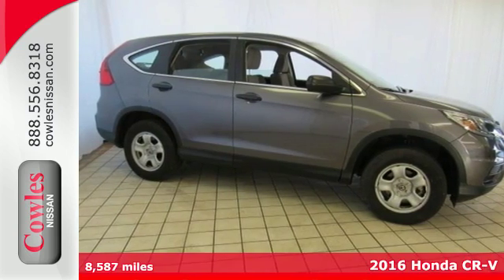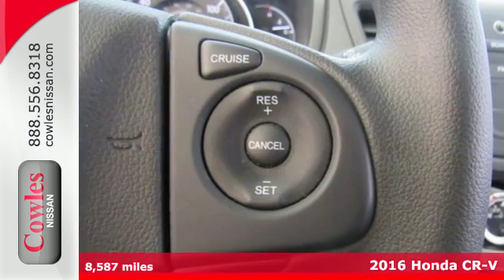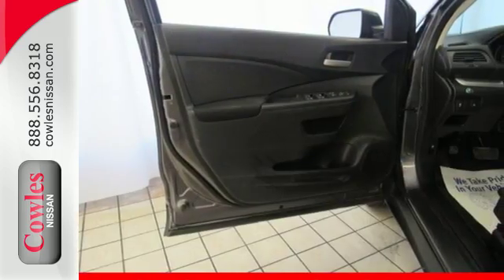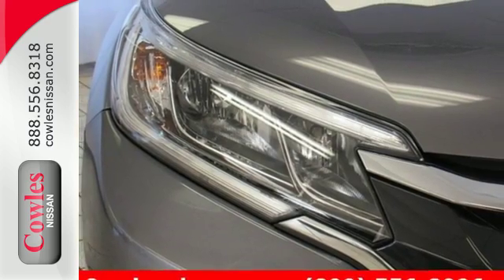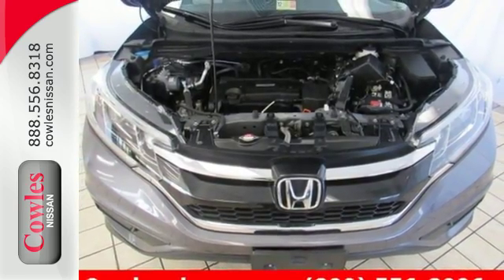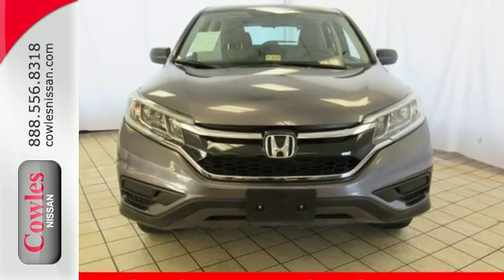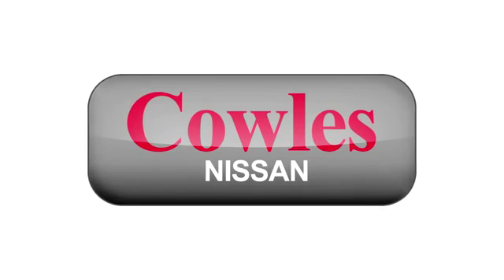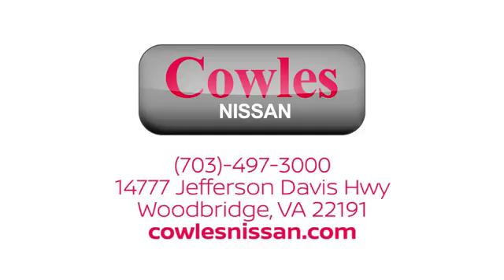Used 2016 Honda CR-V Washington DC VA Woodbridge, VA P12850 - SOLD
Year: 2016
Make: Honda
Model: CR-V
Trim: LX
Engine: 2.4L I4 DOHC 16V i-VTEC
Transmission: CVT
Color: Gray
Interior: Gray
Mileage: 8587
Stock #: P12850
VIN: 2HKRM4H38GH605656
AWD. Breathing space belongs to all aboard. Seating fit for a king! Ask about our Special Rates this month! brbrPrevious owner purchased it brand new! Want to save some money? Get the NEW look for the used price on this one owner vehicle. With just one previous owner, who treated this vehicle like a member of the family, you'll really hit the jackpot when you drive home with this terrific SUV.

Address:
14777 Jefferson David Hwy